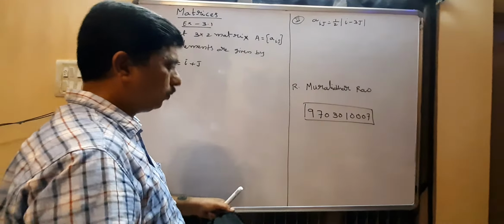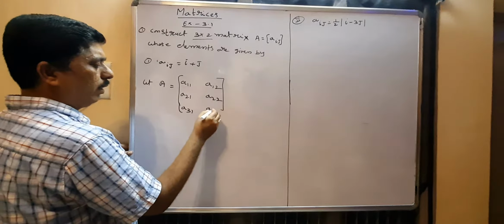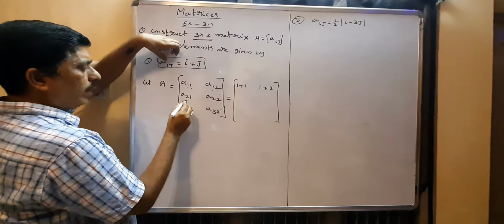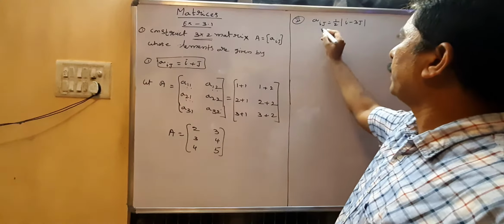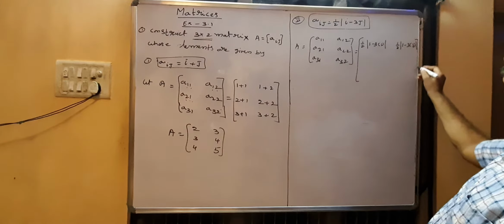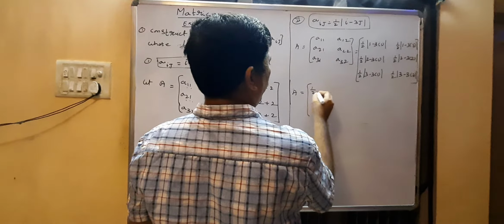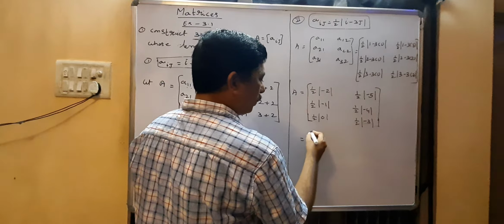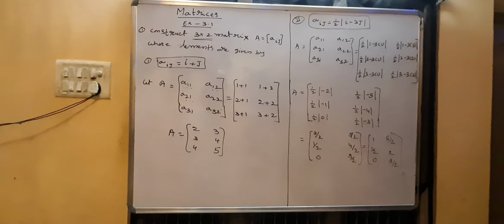Matrices ex3.1(part 1)